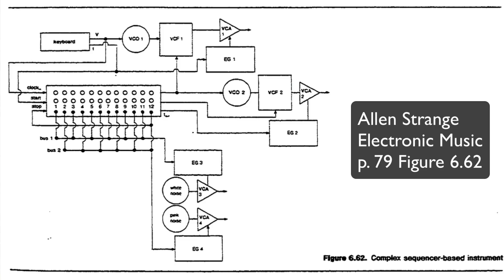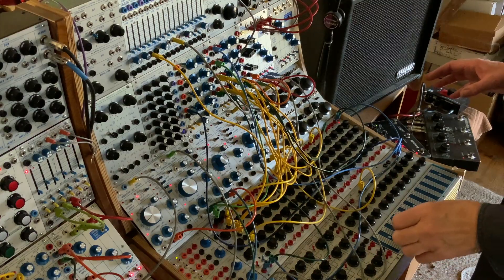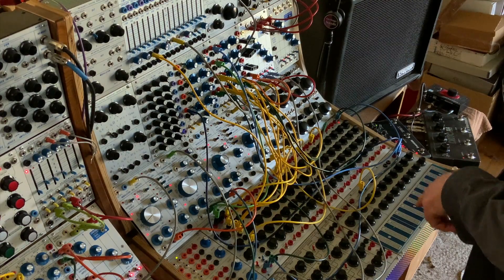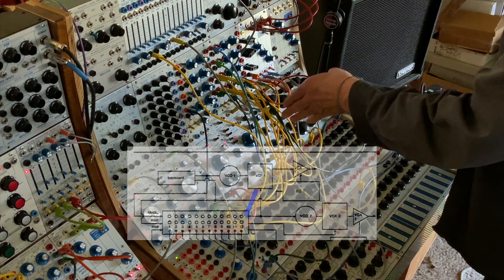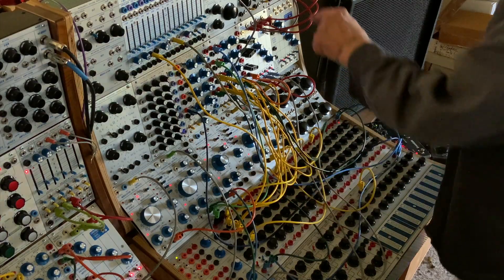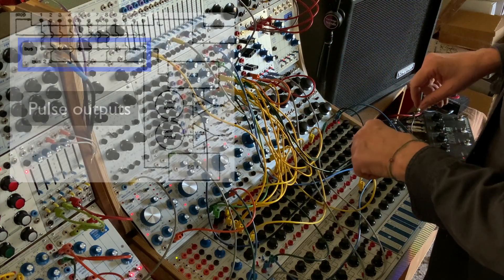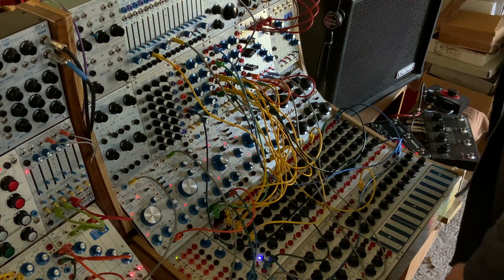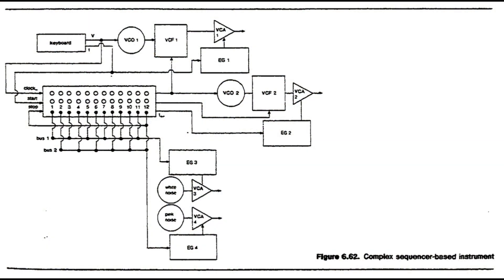Strange Fig 6 62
My periodic look at patches from Allen Strange’s book, Electronic Music.